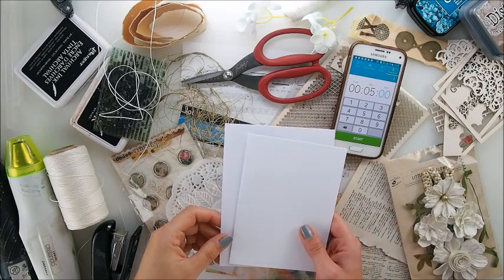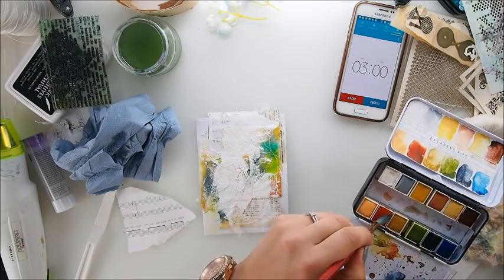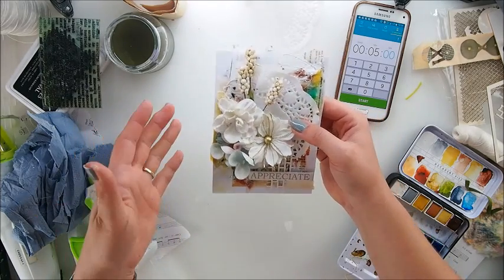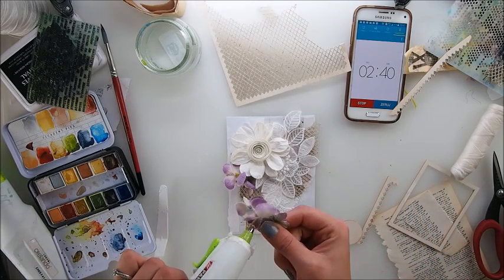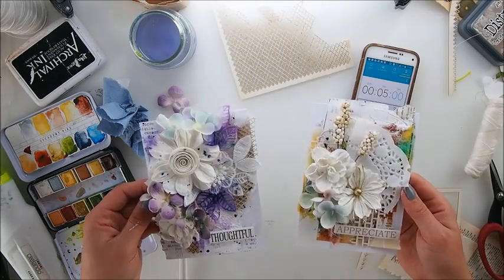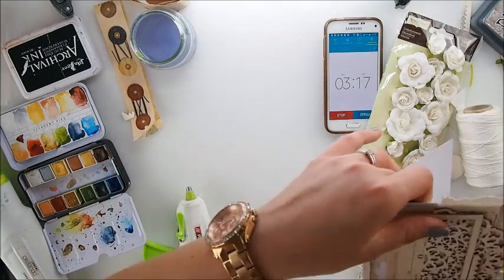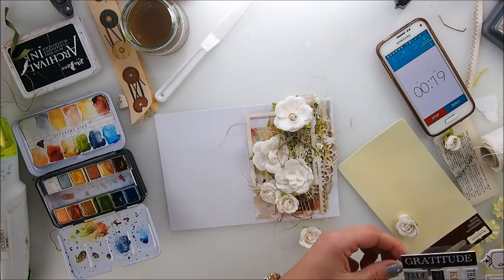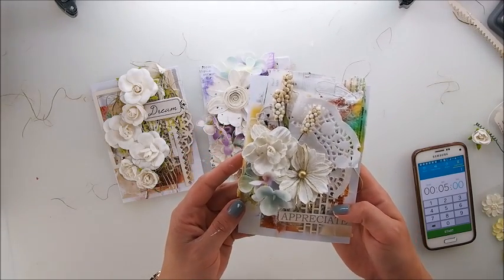3 Cards in 5 Minutes ♡ Mixed Media Cardmaking Tutorial ♡ Maremi's Small Art ♡